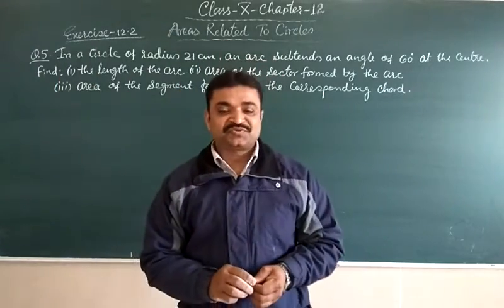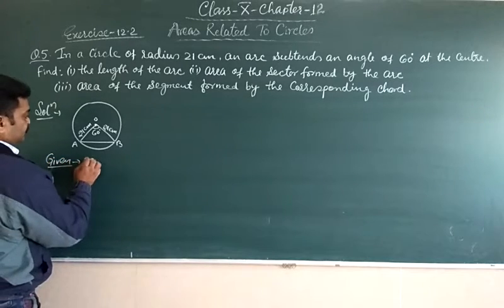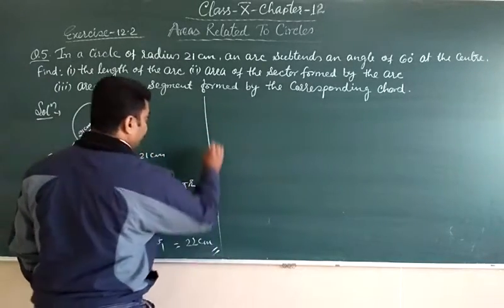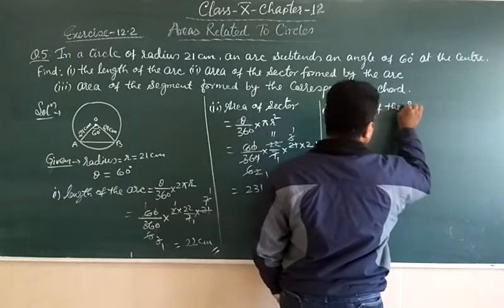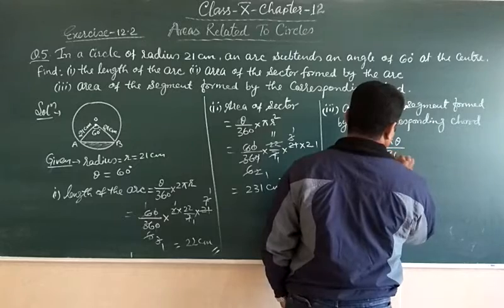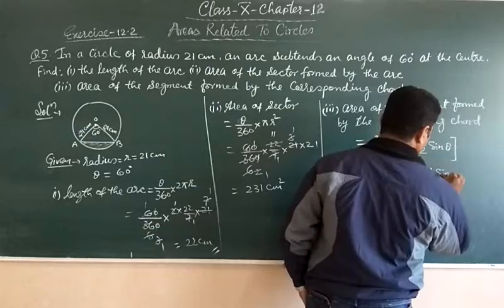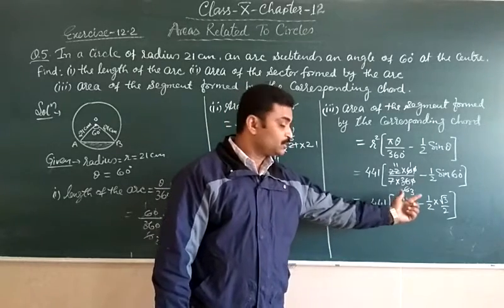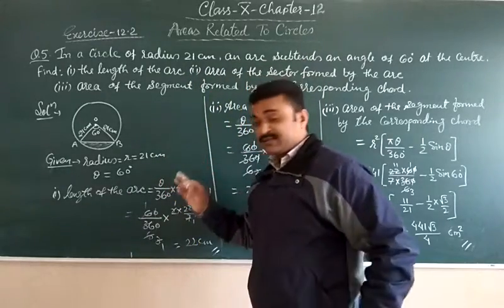V258 CLASS X CHAP 12 PART 6